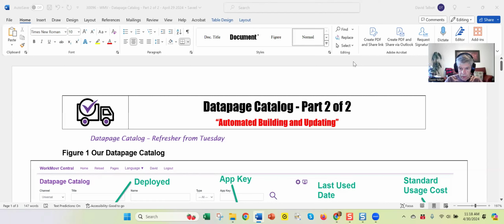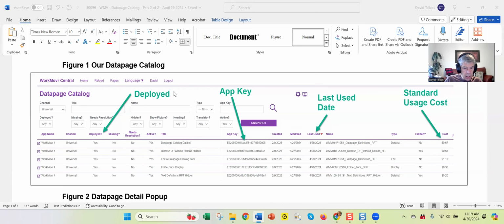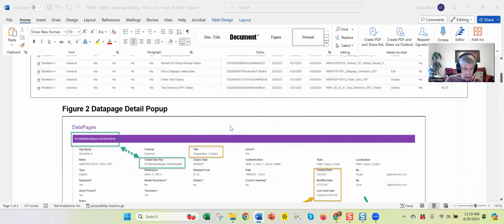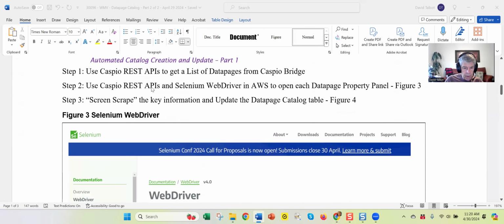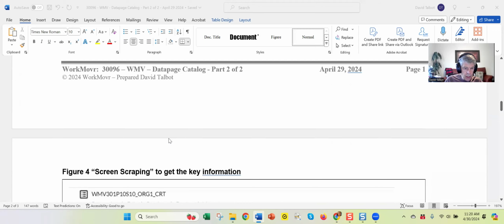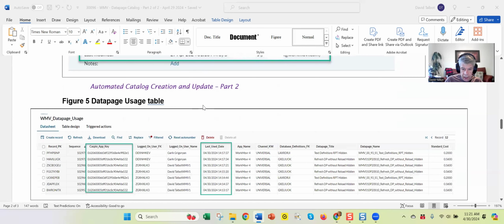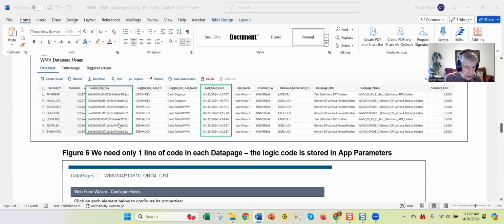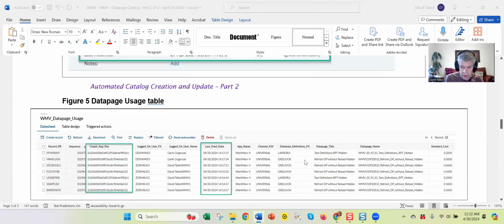Datapage Catalog in Caspio: Part 2 of 2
Datapage Catalog - Automated Build Process

Building the Datapage Catalog by hand would be a daunting and impractical Task.
WorkMovr provides an Automated Build Process, comprising 2 components.
1. An extensive "parsing" process that evaluated information withing Caspio Bridge.
2. A synchronous updating process that captures the "Last Used Date" for every Datapage.
Both the Datapage catalog and the Automated Build process are easy retrofits to ant existing Caspio application.